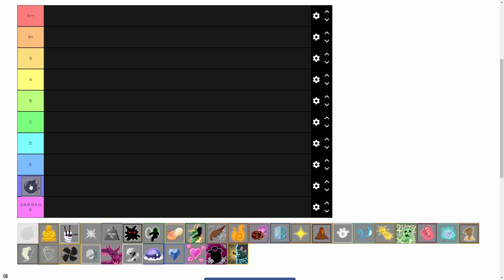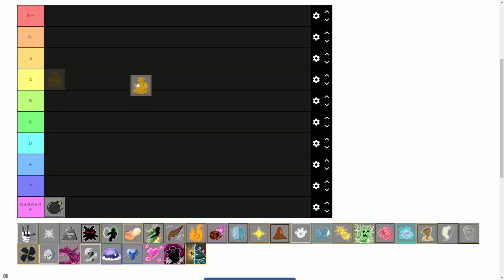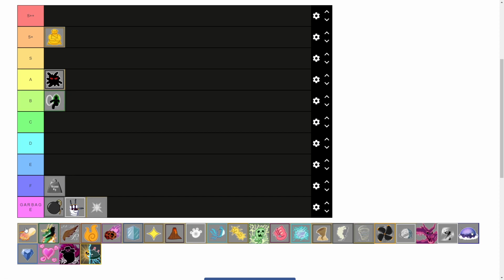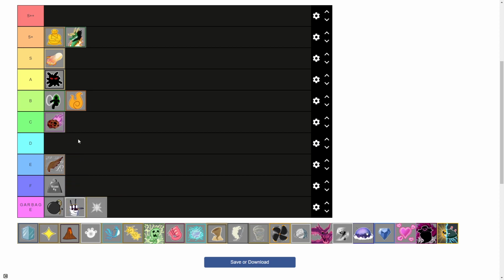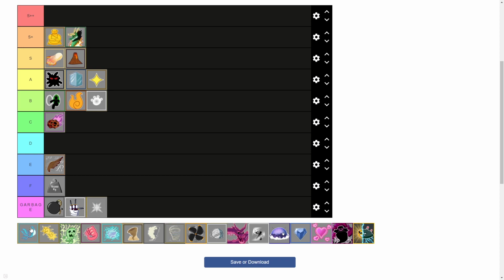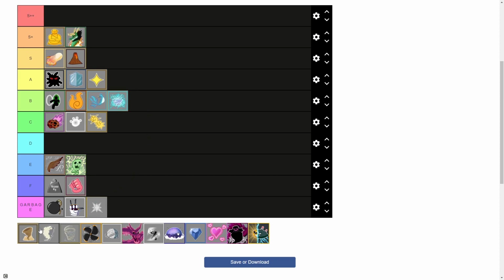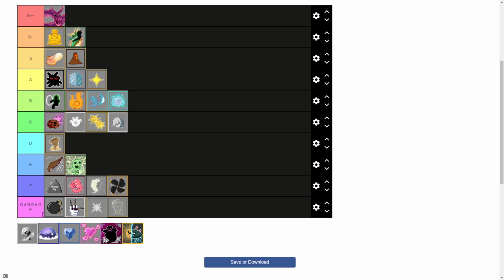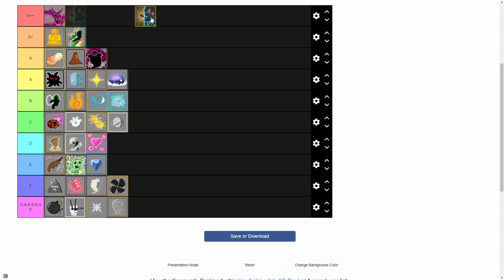Blox Fruits Tier List! (Update 17)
let me know if you disagree or not.